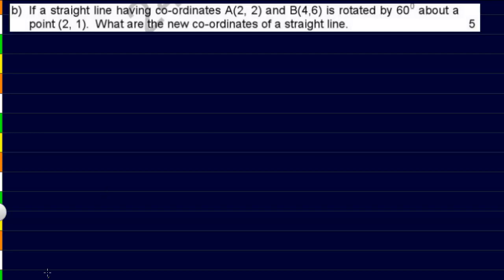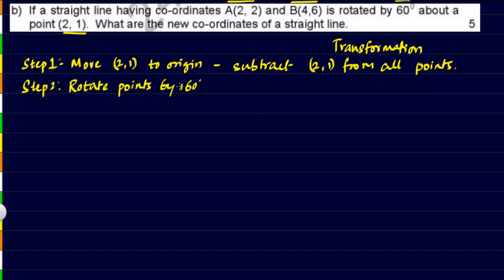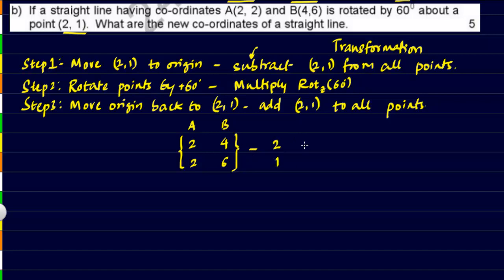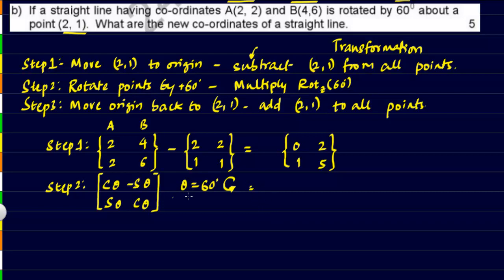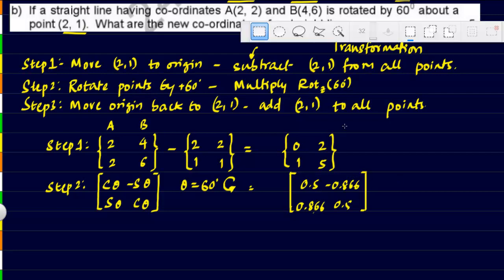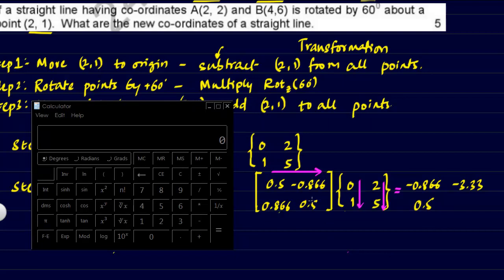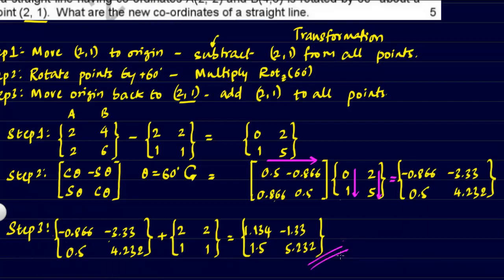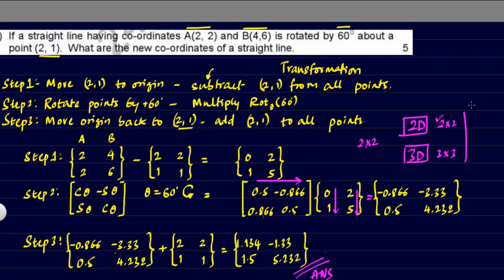OU Exam problem | CAD/CAM | 2D rotation